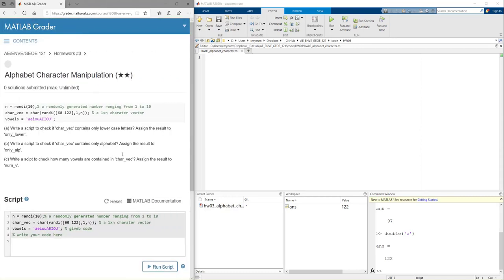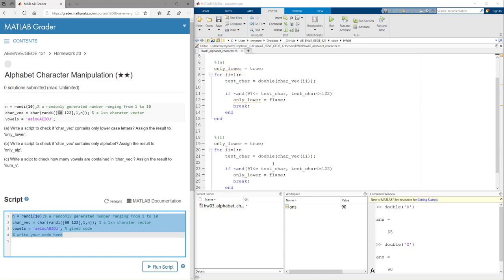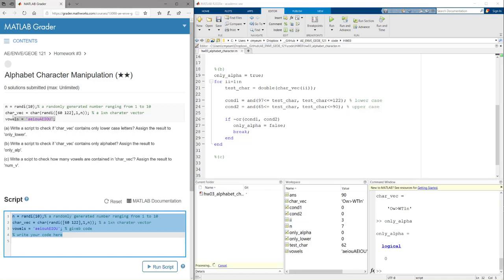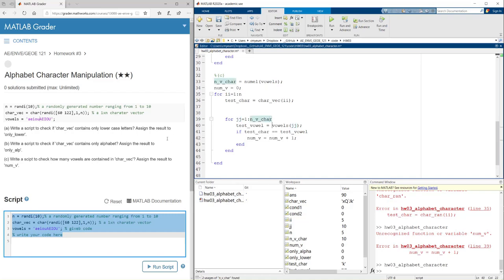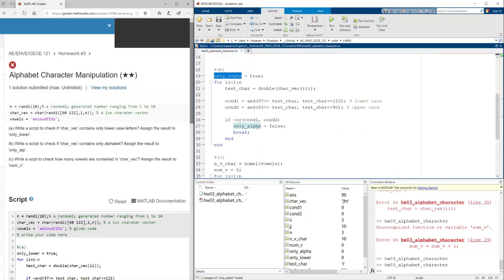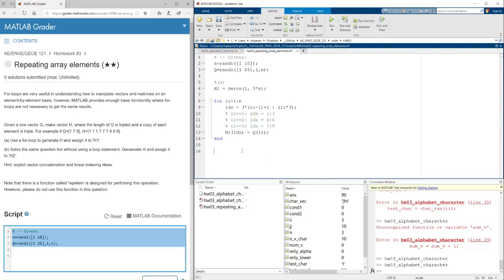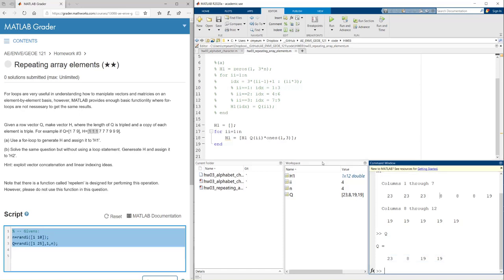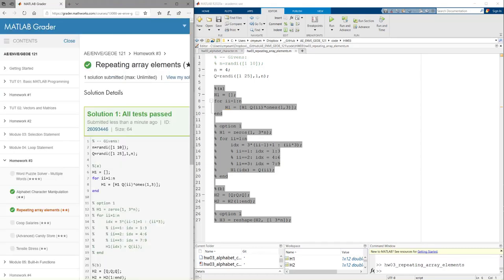HW03 Module01 04 part1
Topics
00:05 Alphabet Character Manipulation (★★)
17:32 Repeating array elements (★★)